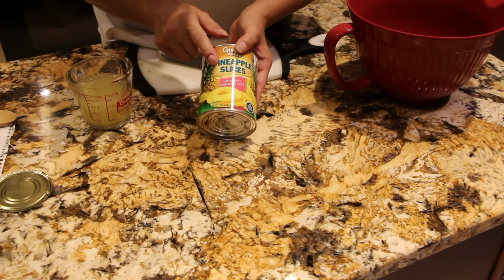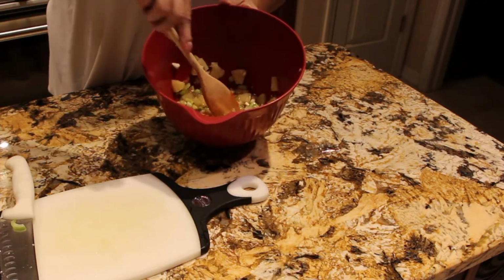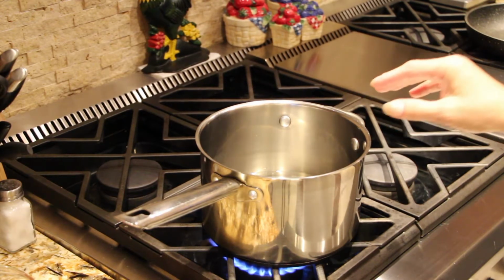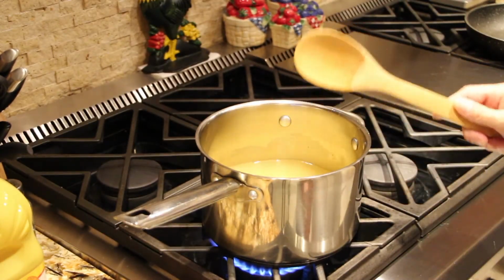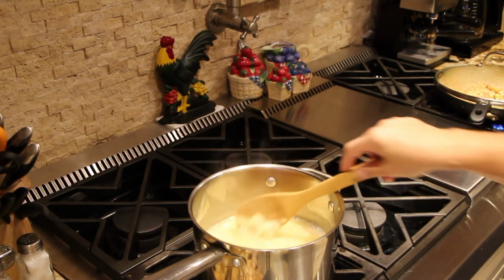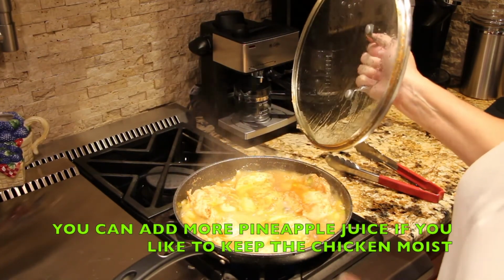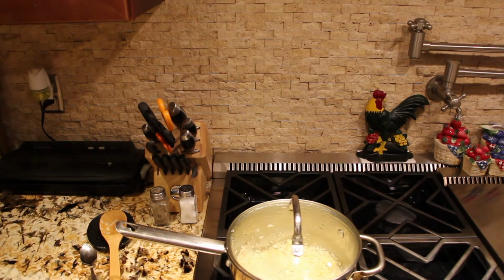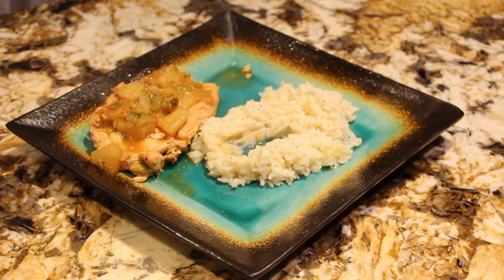CHICKEN/HAWAIIAN CHICKEN WITH RICE RECIPE/CHERYLS HOME COOKING/EPISODE 536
I try to make all my recipes simple,quick and easy to follow. Thanks again for watching!

Please go to this link and get the best prices on  "BULK MEATS !!" ITS FREE  to join..Everything is "FRESH"

Checkout my web site.